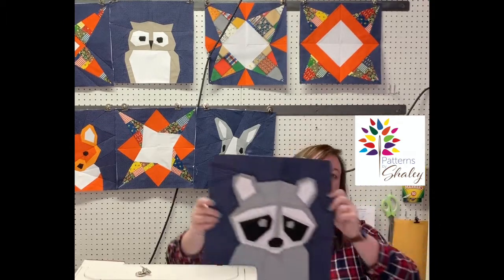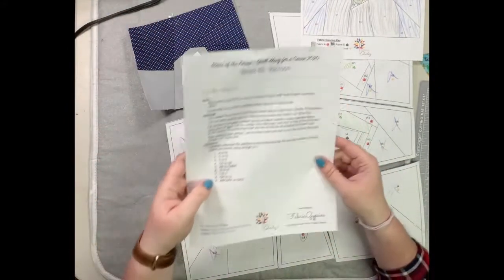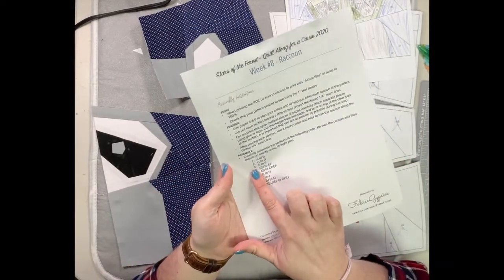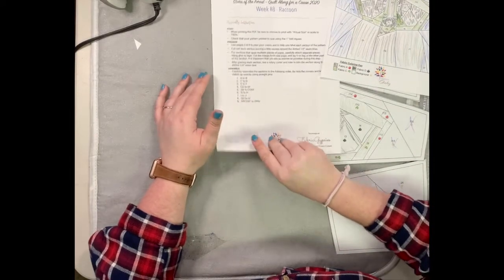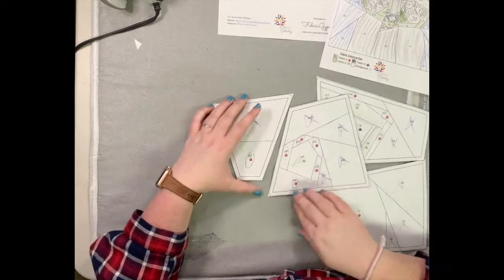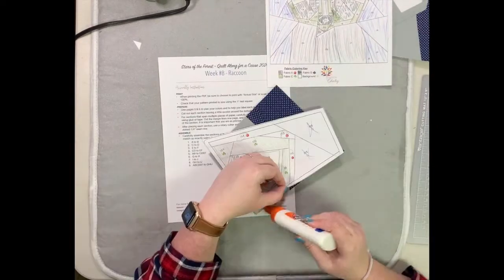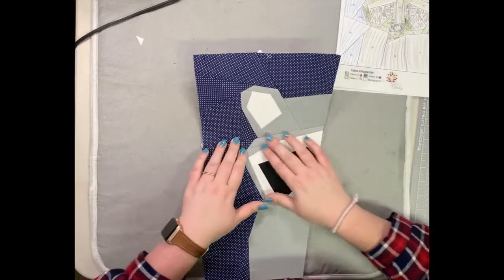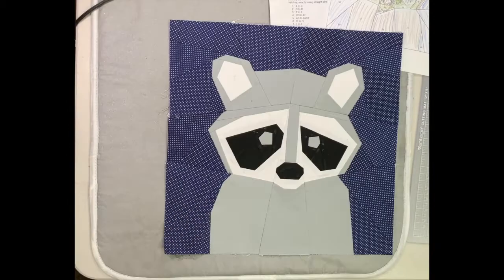Week #8 Raccoon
It's time for Week #8 of our Stars of the Forest Quilt Along for a Cause 2020!

To purchase your copy in A4 or US letter size, go to Etsy

To read the corresponding blog post, go in a new tab)

If you need some inspiration, check out the hashtags to see the lovely blocks posted by others involved in the QAL.